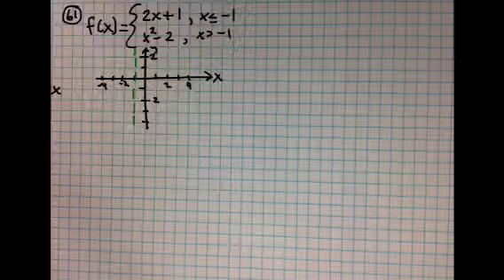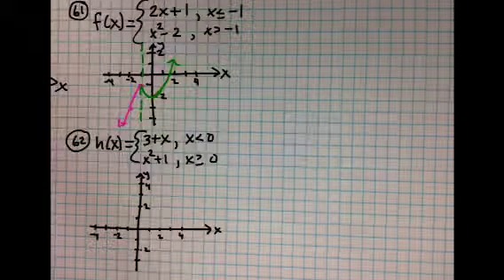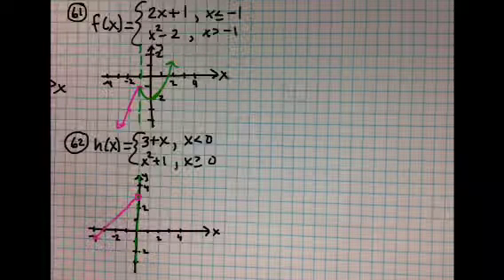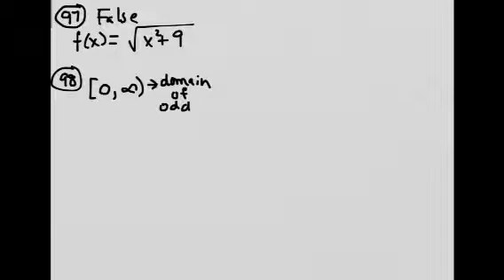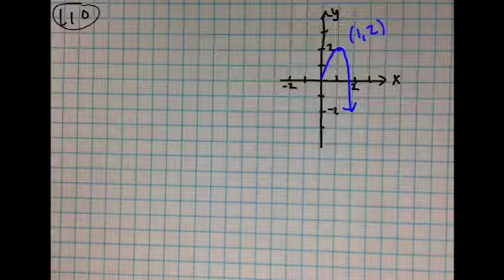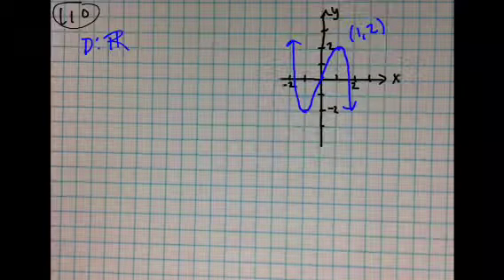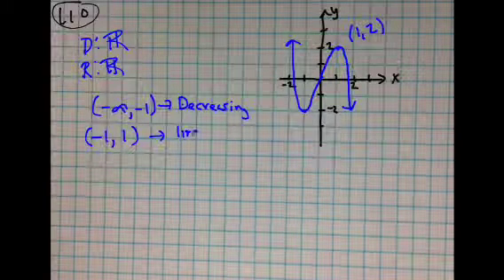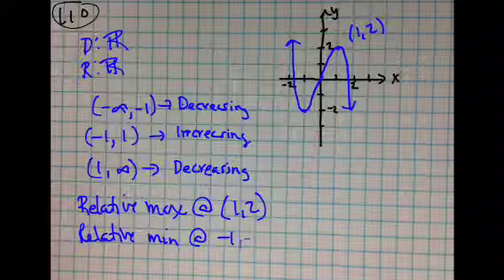PC A9 #61-110